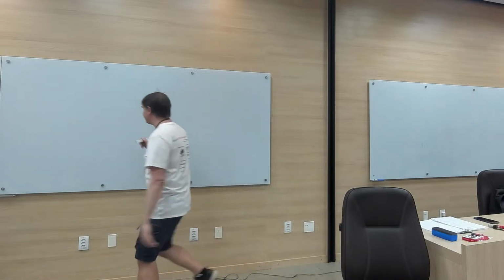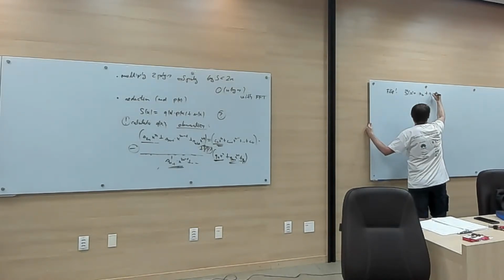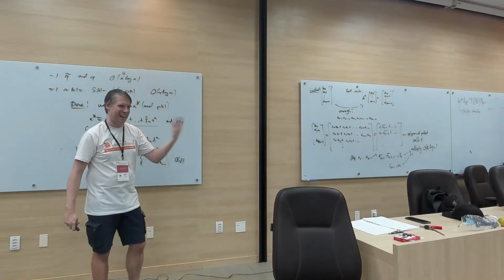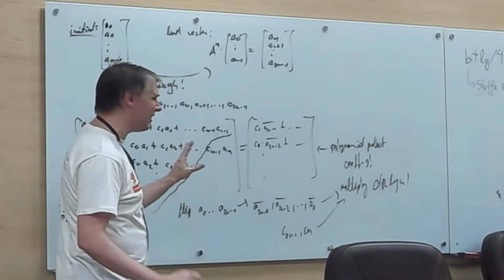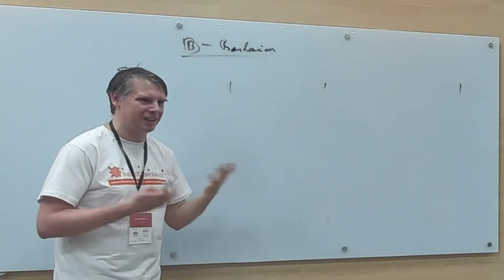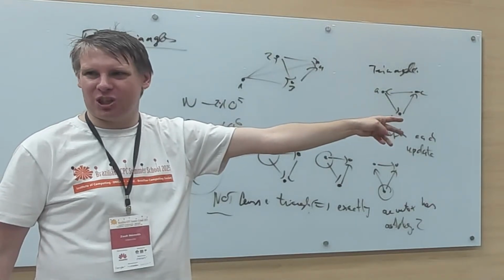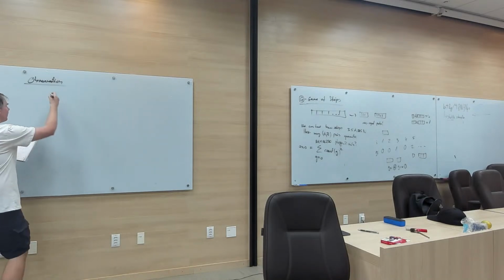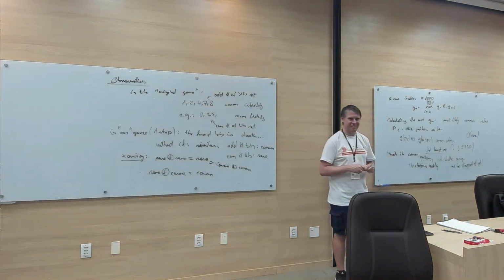Brazilian ICPC Summer School 2025 - 01/02 - Morning